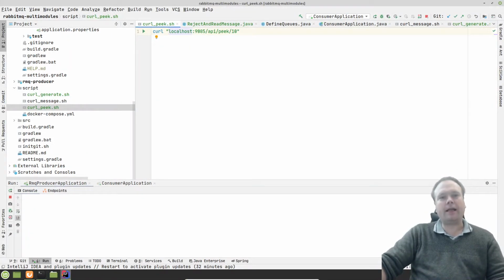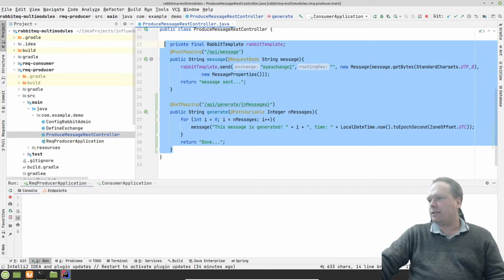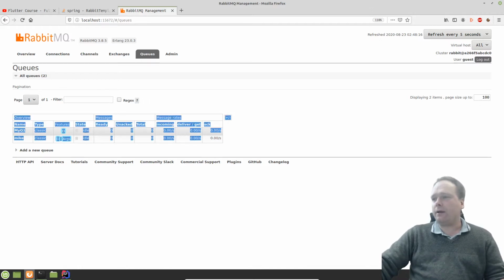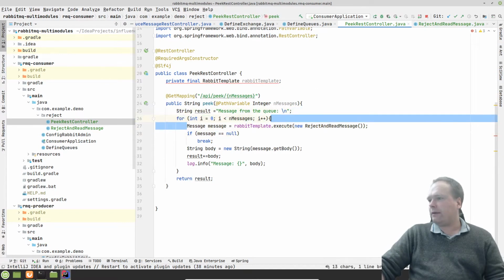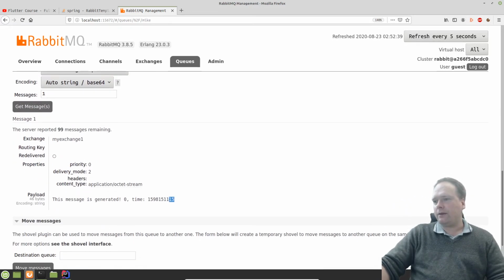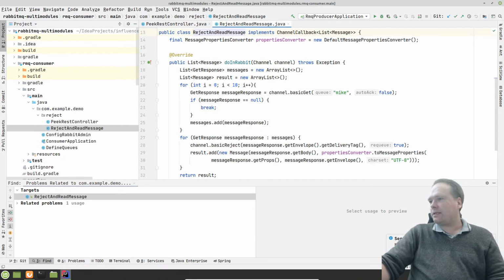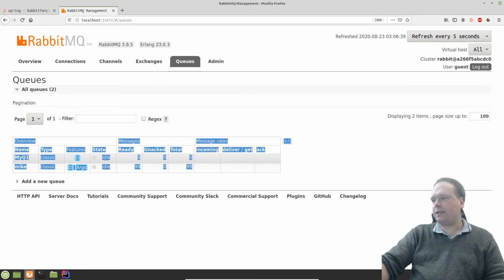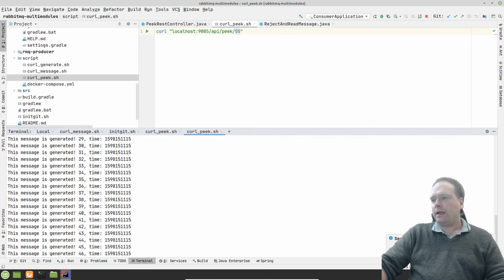Spring Boot RabbitMQ Peek messages